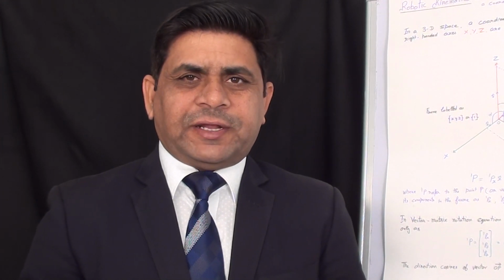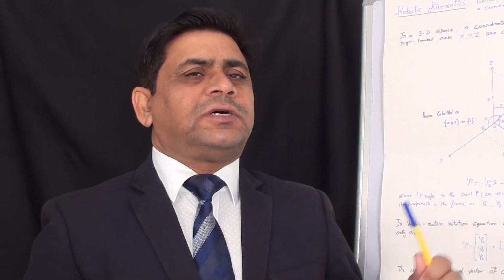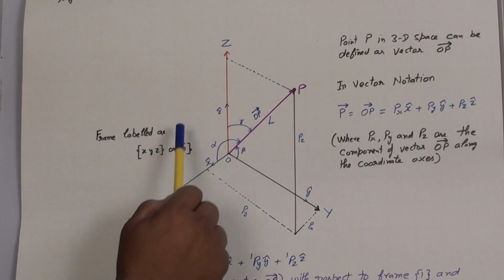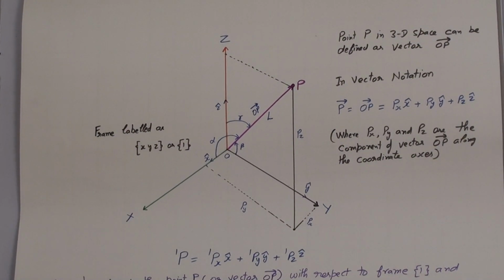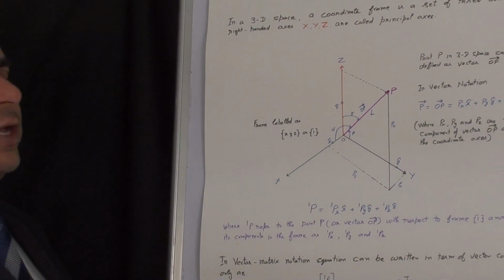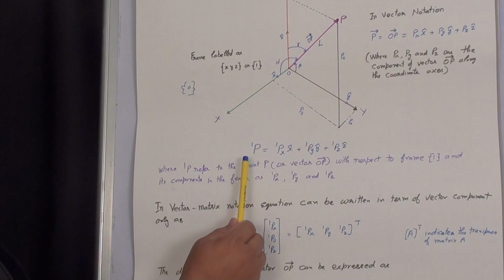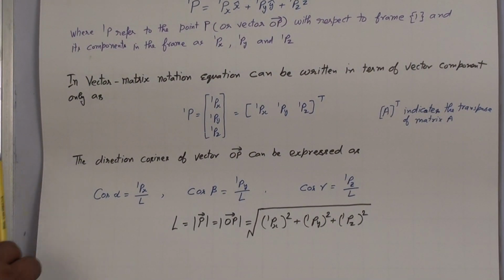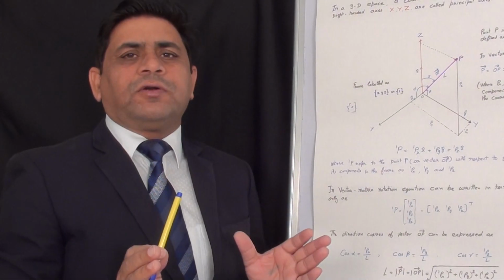Robot Kinematics: coordinate frame (Basic Geometry) lecture 10206